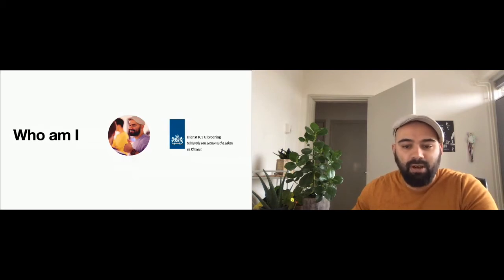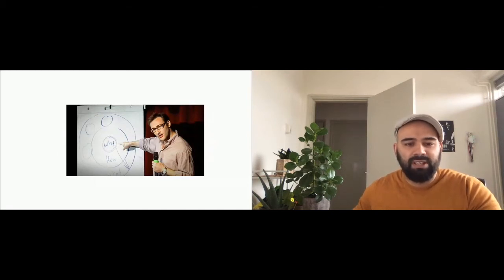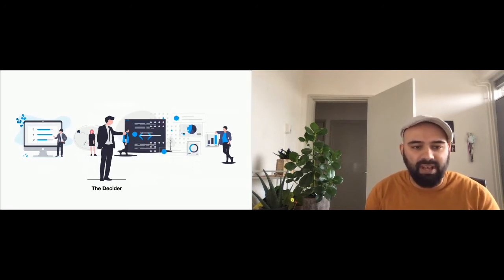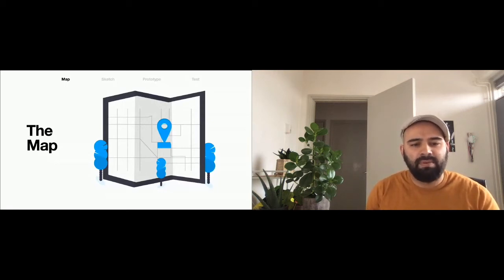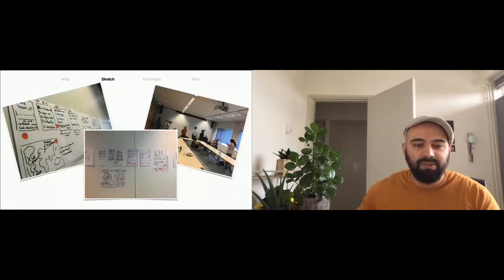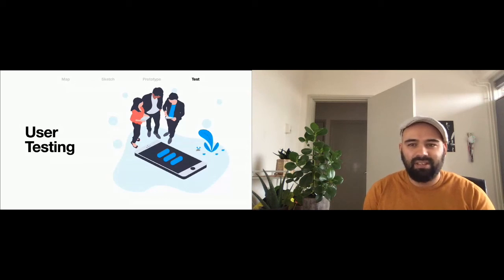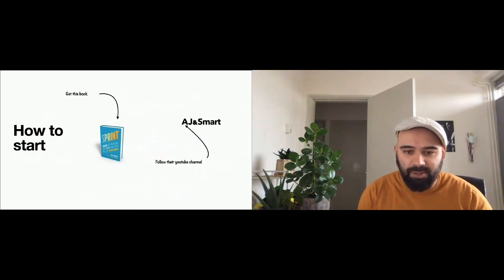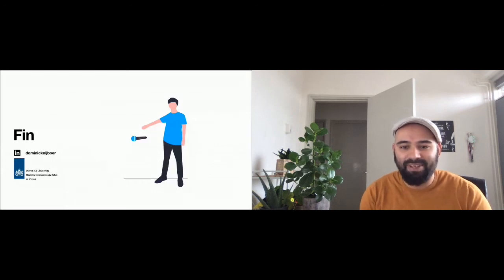A Design Sprint to test idea's quickly - Dominick Nijboer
A Design Sprint to test idea's quickly and make better products
Design Sprints, Designers, Frontend developers, UX